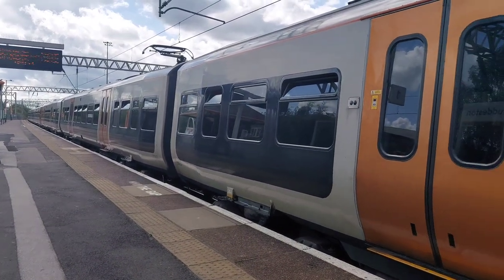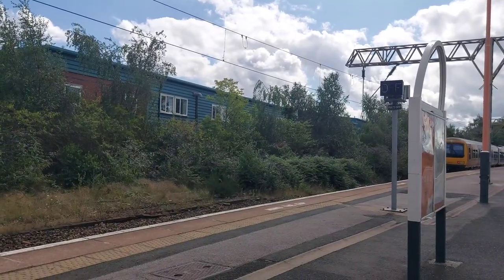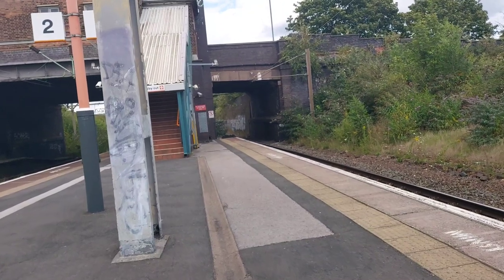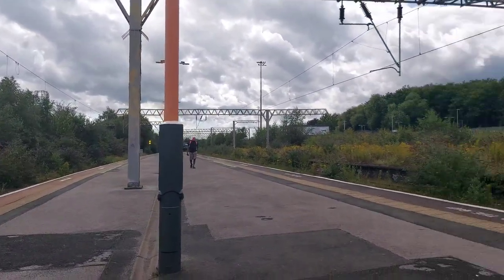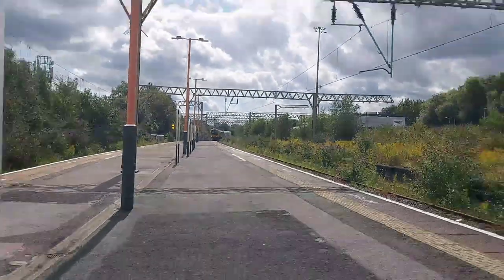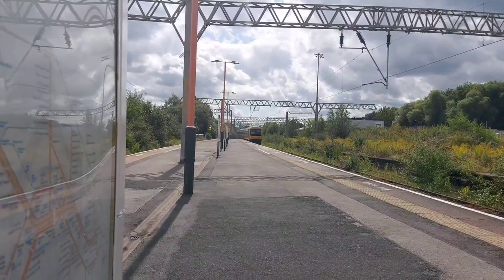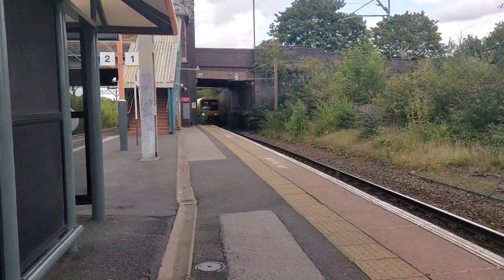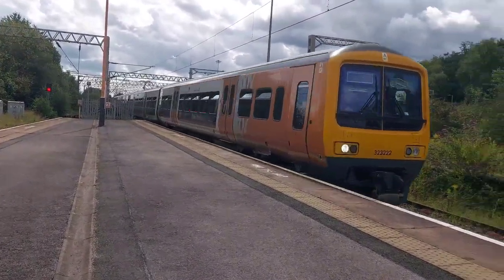*CrossCountry Diverts* Trains at Duddeston Station, 20/08/2023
A good hour spent at Duddeston with the CrossCountry Diverts filmed between 13.40 and 14.47

Operators in this video are provided by CrossCountry and West Midlands Railway

0:00 Station History
1:22 Footage of Trains
10:33 Outro